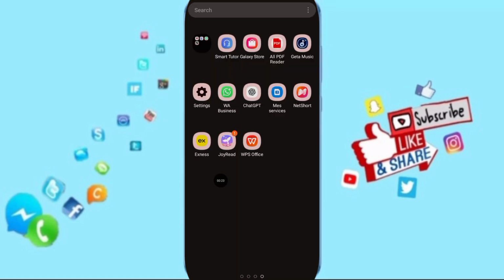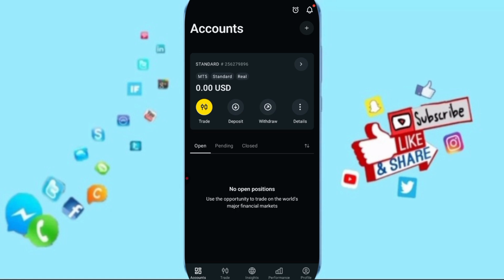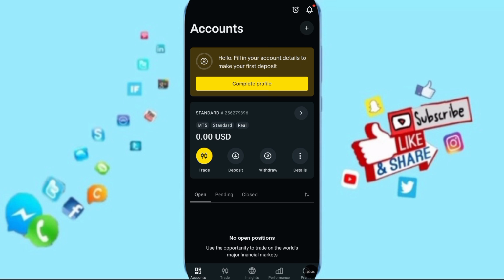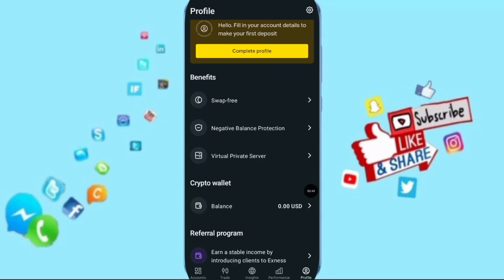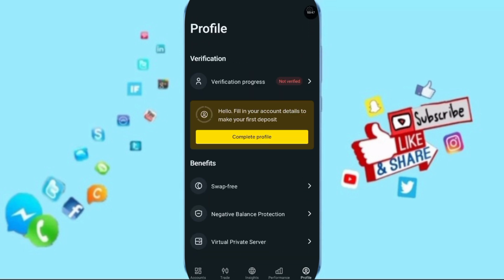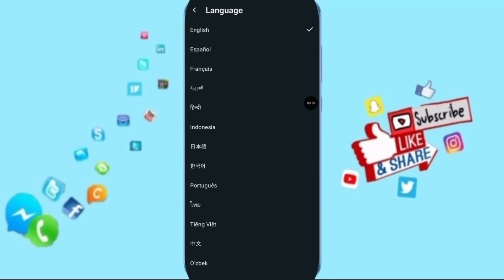How to Set Your Preferred Language on Exness App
Want to use the Exness app in your preferred language? 👀
In this video, I’ll show you how to change and set your preferred language on the Exness app step-by-step, so you can navigate the platform more easily and comfortably.
Switching your language helps you:
Understand trading features clearly
Navigate the app بسهولة
Improve your overall user experience
In this video, you’ll learn:
How to open settings on Exness
How to change the app language
Tips for using the app more efficiently
Customize your Exness app and trade with confidence in your preferred language! 📊✅

Exness change language, set language Exness app, Exness settings tutorial, Exness app guide, trading app language settings, Exness tips and tricks, Forex app language